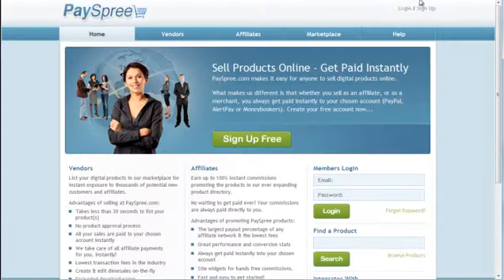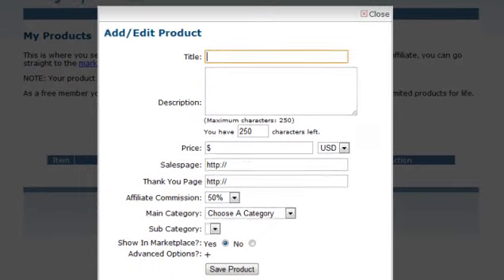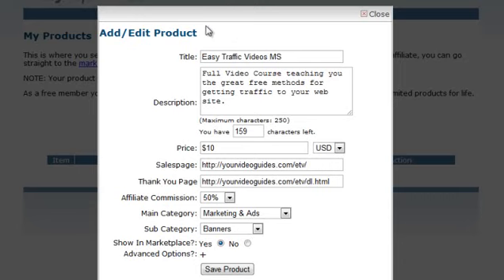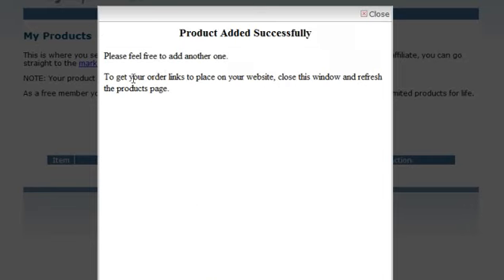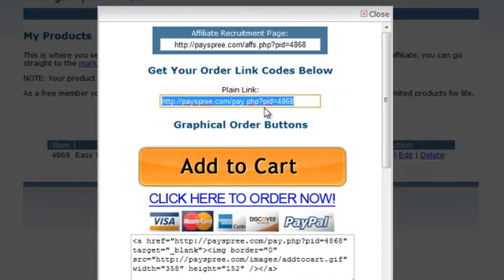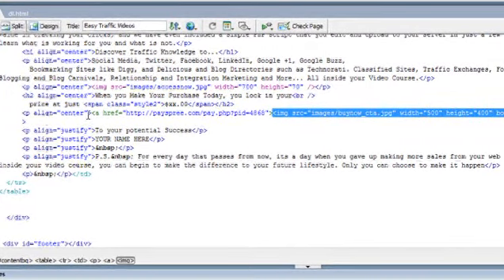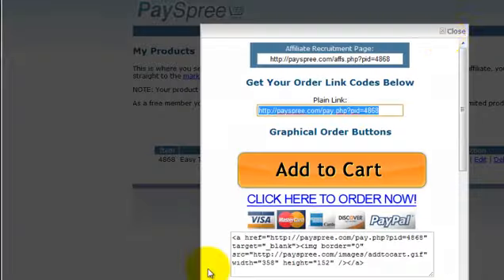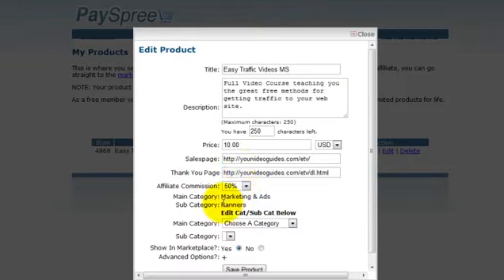0001200.sellviapayspree.resellrightssetup.flv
demo PLR video